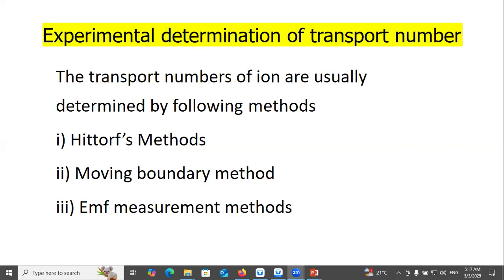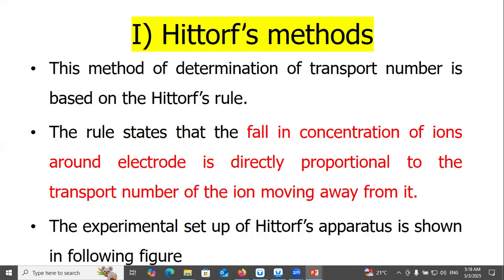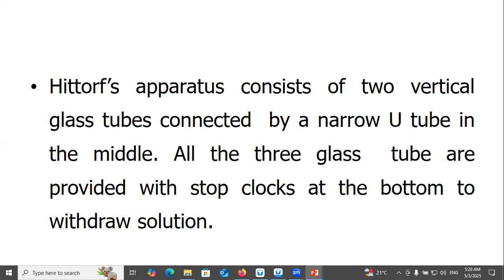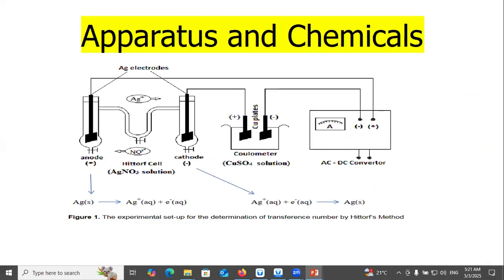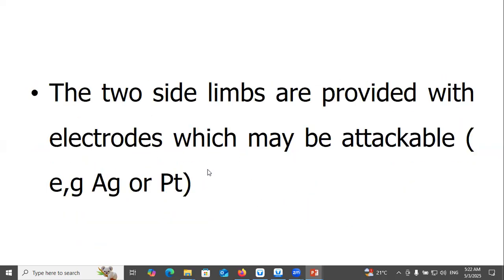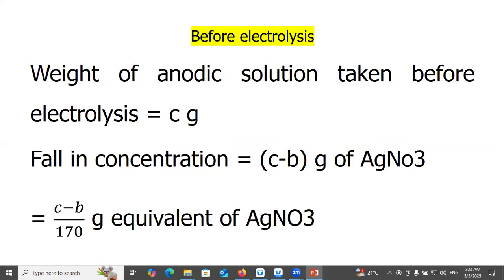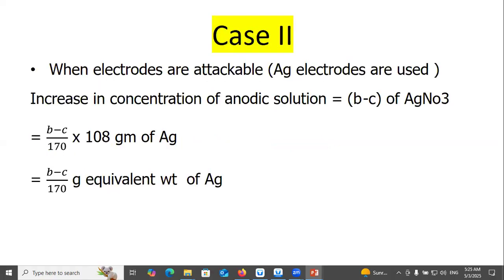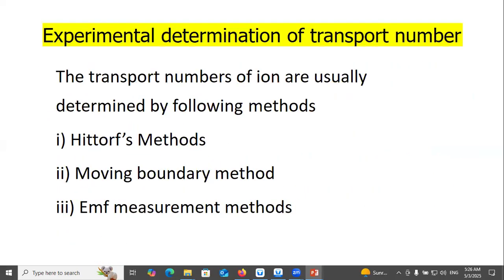Hittorf’s methods/Electrochemistry/CHEM201/B.Sc. 2nd year Chemistry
Hittorf’s methods/Electrochemistry/CHEM201/B.Sc. 2nd year Chemistry@narendrabudhathoki5192